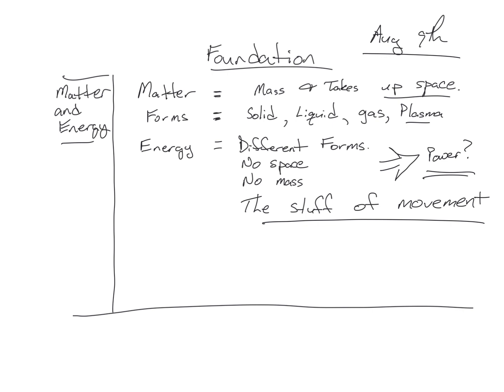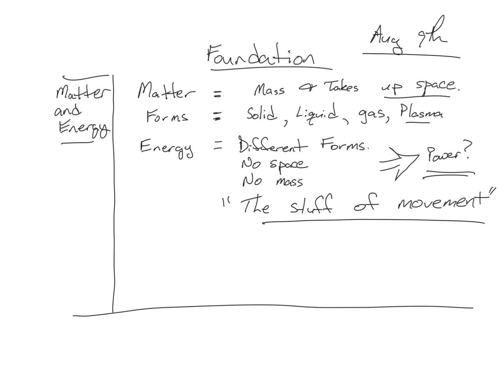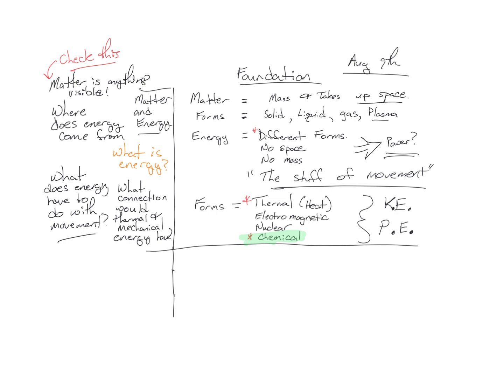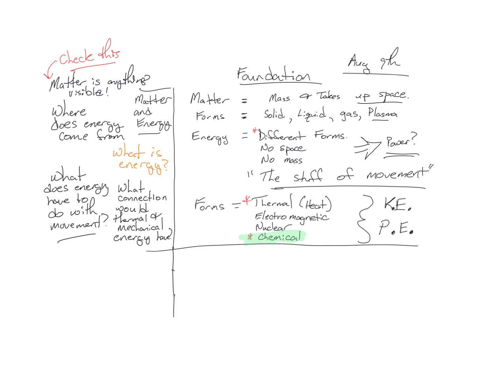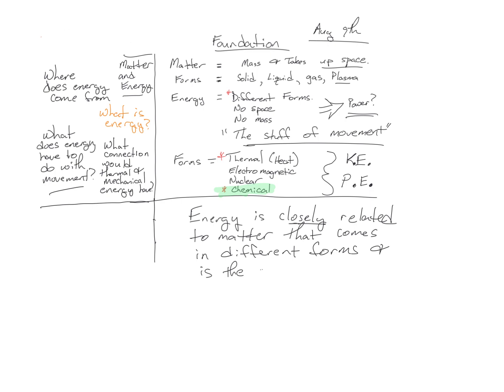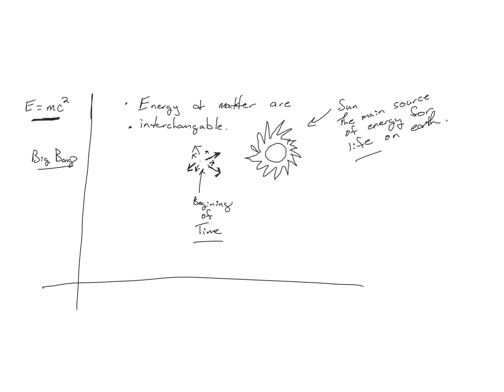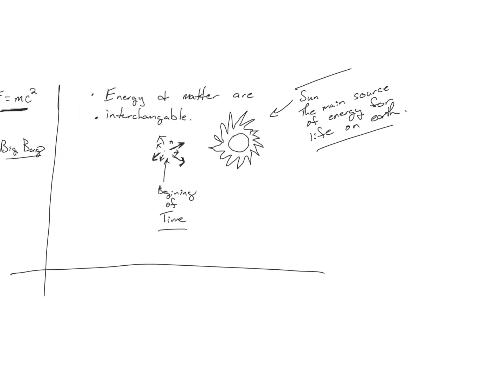day 2 matter and energy